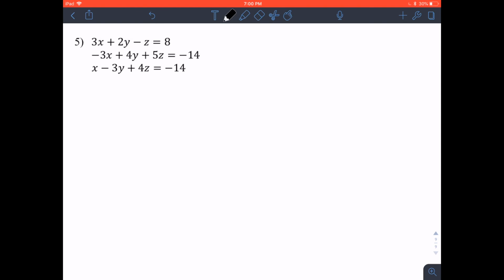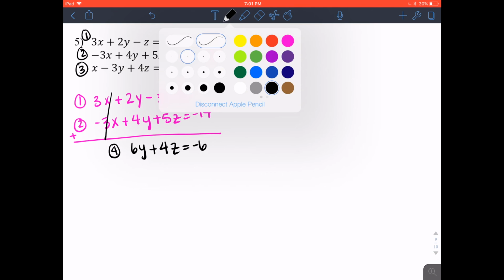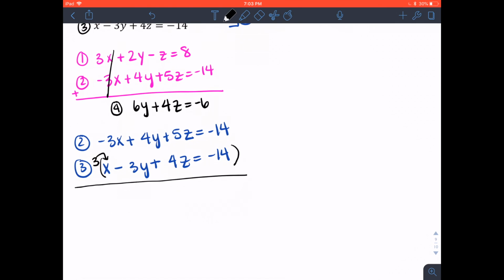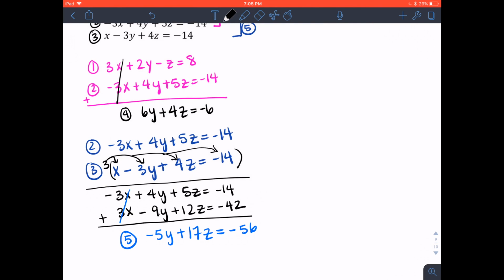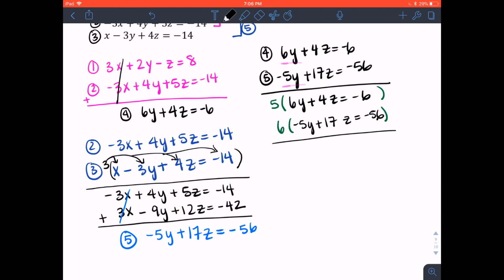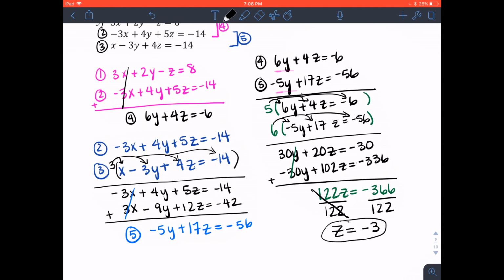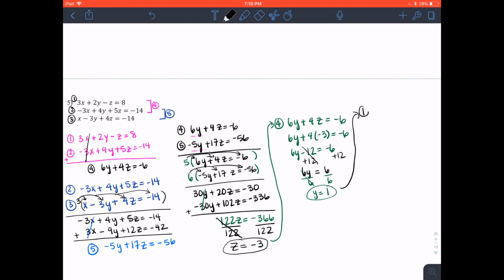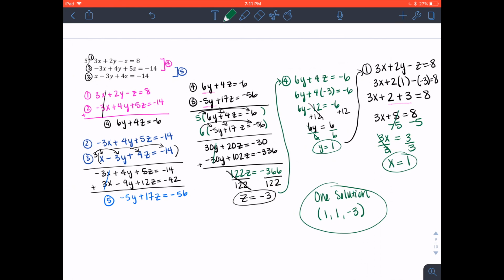3X3 System of Equations practice problem (packet 3_pg5_prob5)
Packet 3 page 5 problem 5.